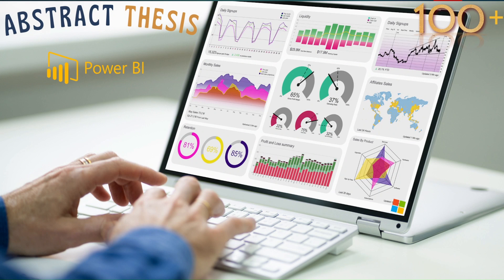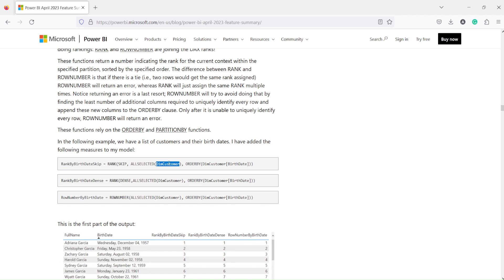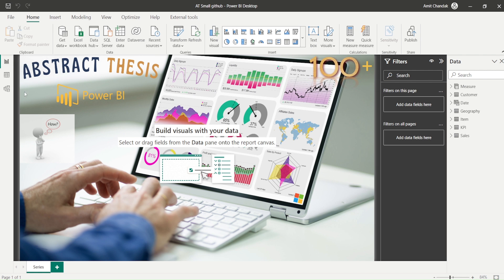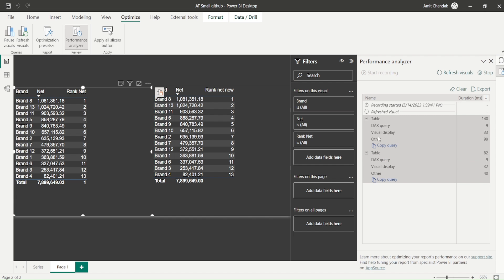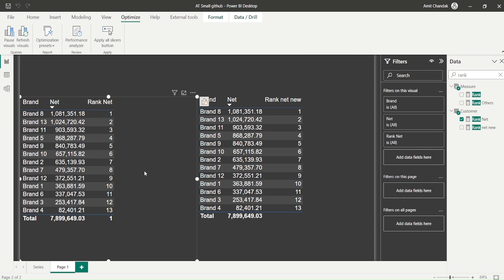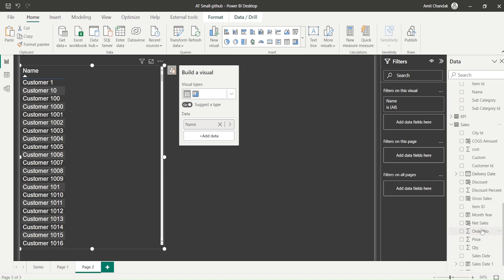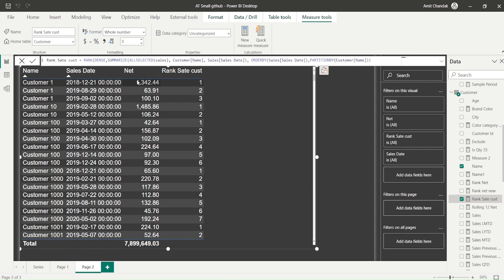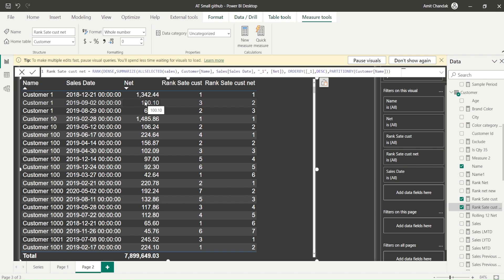Power BI - New DAX Function: RANK - How It Differs from RANKX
In April 2023, Power Bi has released two new DAX functions and one of them is rank. This function is a continuation of the function released in Dec-2022, Index, Offset, and Window. How the Rank function is different from RANKX function. In Rank function you can use column, which you were not able to do in rankx

00:00 Introduction and Rank Function
03:00 Rankx vs Rank
07:00  Usage of Rank function